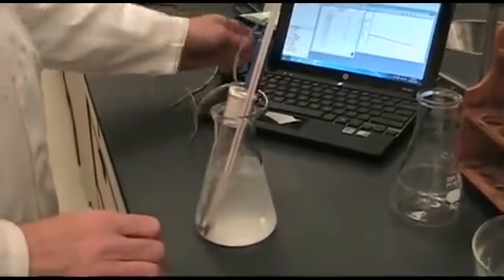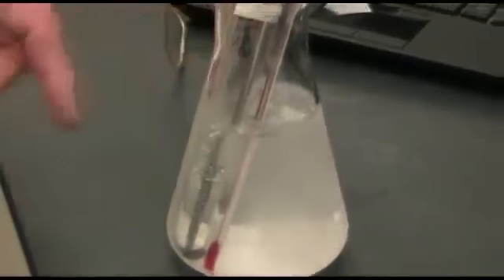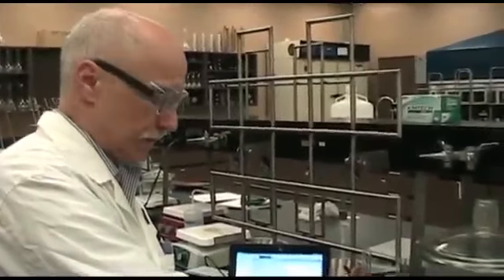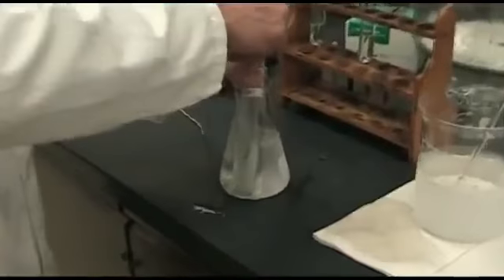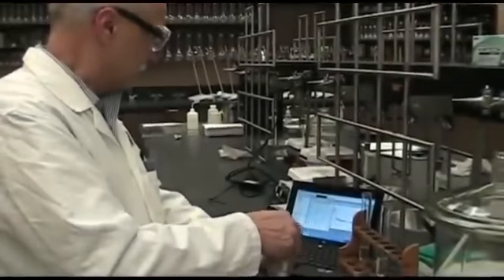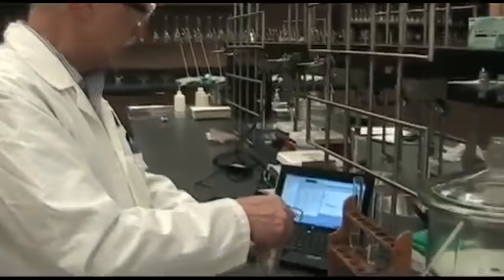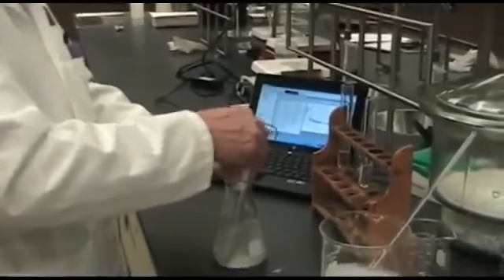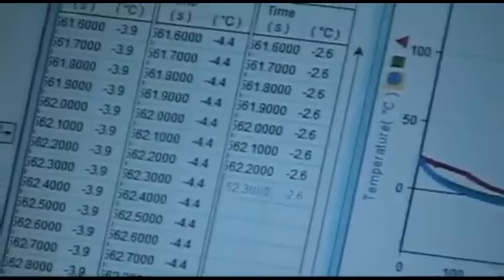Van't Hoff Factor Freezing Point Depression